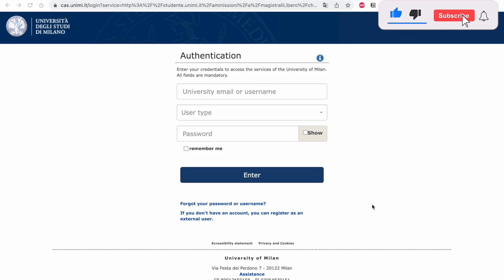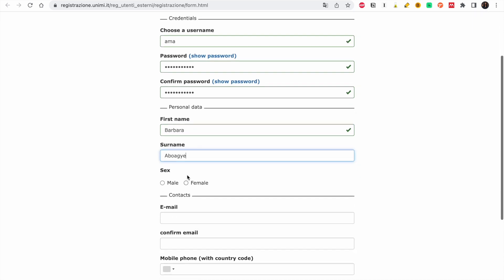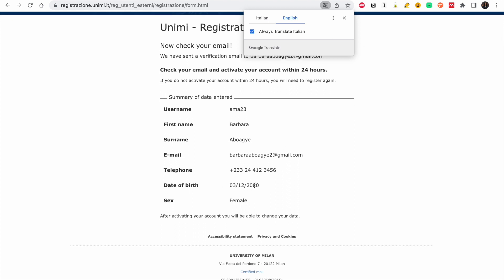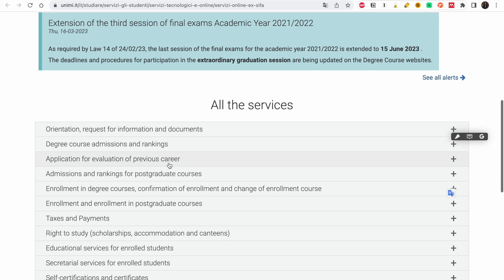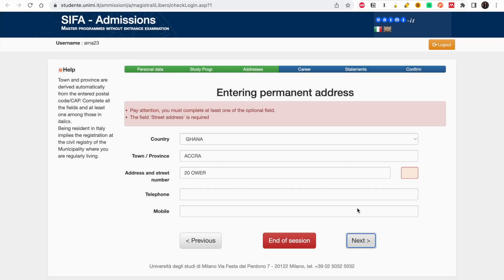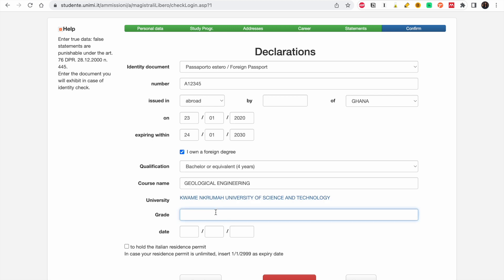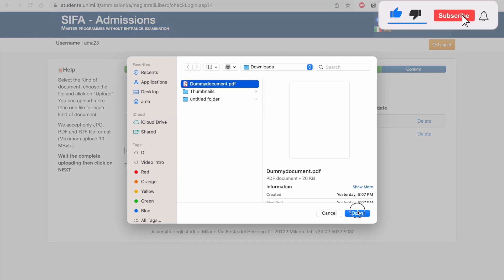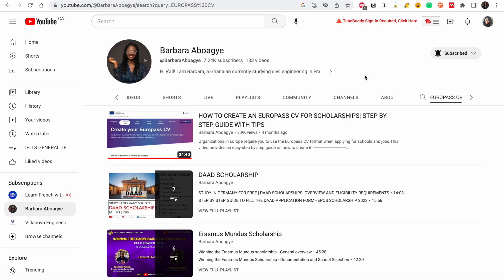HOW TO APPLY TO UNIVERSITY OF MILAN, ITALY | 155 FULLY FUNDED SCHOLARSHIPS| STEM AND NON STEM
Apply to one of these 155 fully funded scholarships at University of Milan for both STEM and NON  STEM programs.